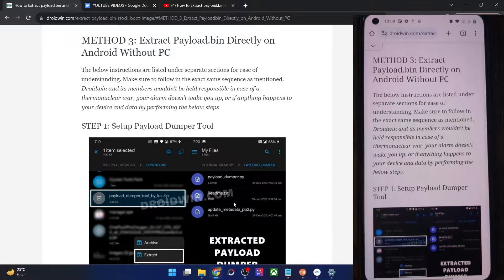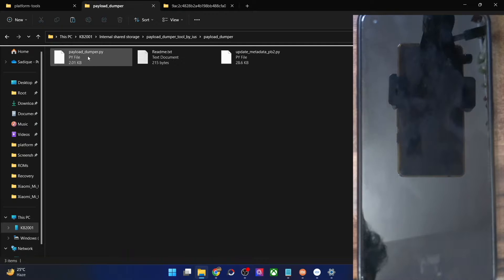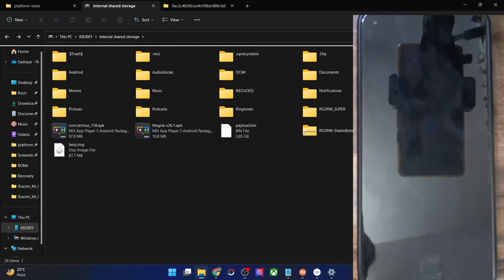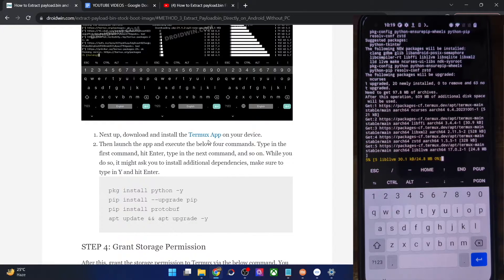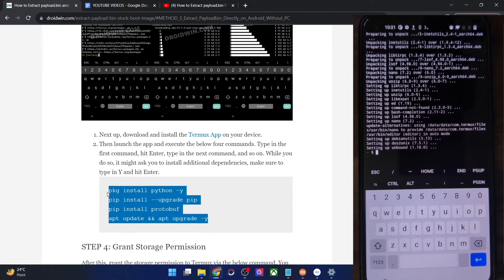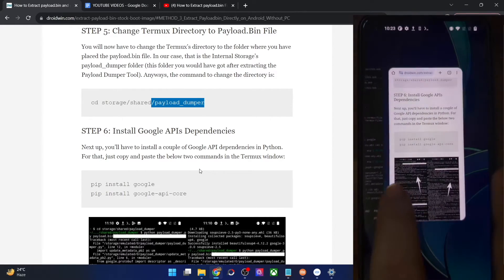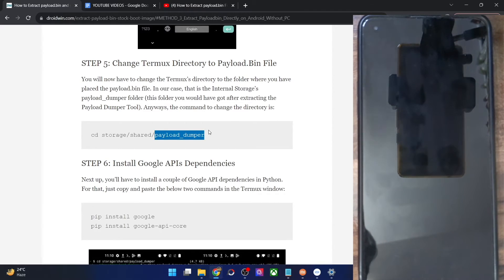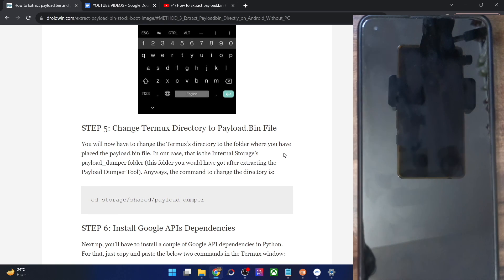How to Extract Payload.bin Directly on Android Without PC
In this video, we will show you the steps to extract the payload.bin file directly on your Android device without using the PC.

As you might be aware, numerous OEMs nowadays pack their firmware inside the payload.bin file. So if you need to extract individual partition files [for flashing firmware via Fastboot, or getting the boot.img for root, vbmeta for disable verity, etc], then you’ll have to extract this bin file first.

While you could get this job done on your PC as well, but that is quite a complicated and lengthy approach as opposed to this method wherein you could easily extract payload.bin on your Android device simply by copy-pasting a few commands!